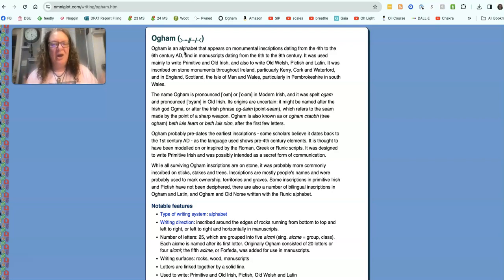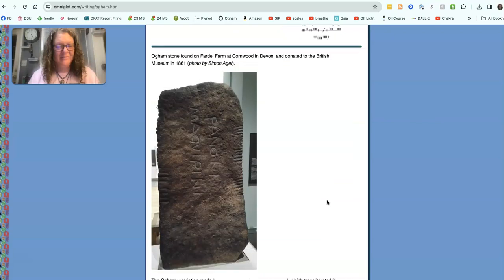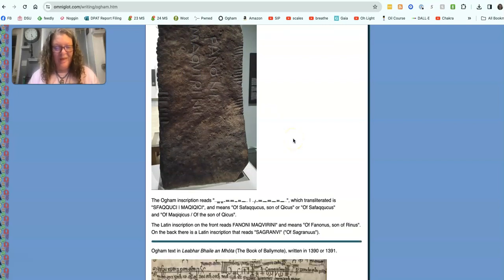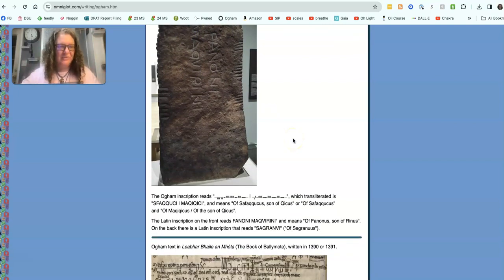The Spirit Guide: How To Read & Write Ogham (old Irish) Includes Translator & Simple Craft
Fair Warning: I am not an expert in Ogham.  Just like most of use the ABCs to write and know just a little bit about the alphabet, I am a user of the alphabet and not an expert.  If you want to write your name of a phrase, go (and see craft idea below).

If you want to do a craft with Ogham, fold a piece of paper the "hot dog" way, and write the lines over the edge starting on the bottom of the right hand side of the paper.  If you want to write flat on a piece of paper, draw a line and pretend that's the edge of the rock and begin on the right and write towards the left.

Other Cool Resources:

Ogham Translator (to help you write your name or a phrase)

Please comment if anything in the video resonated with you.

Readings are free, but are done at my leisure.  If you would like to know what I support, please request the list.

Rune Stone readings, as well as all Divination Tools, are not a replacement for medical, mental health, or legal advice.